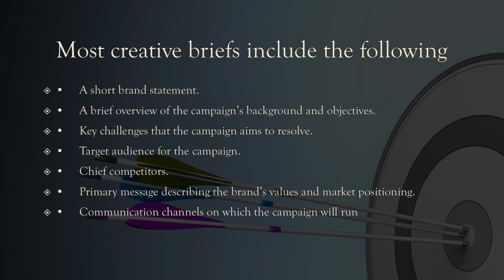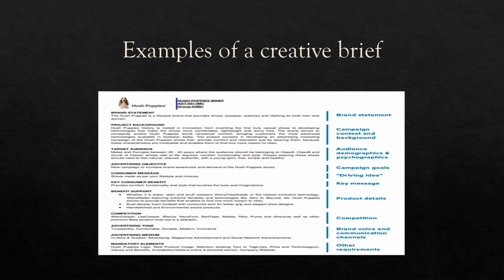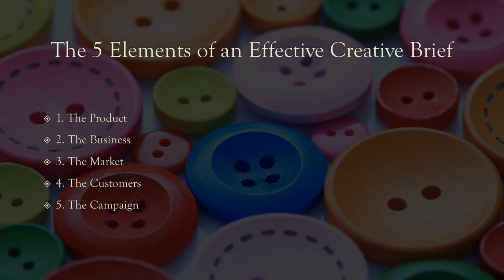Creative Brief and The Creative Process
Integrated Marketing Communications
Lesson 4